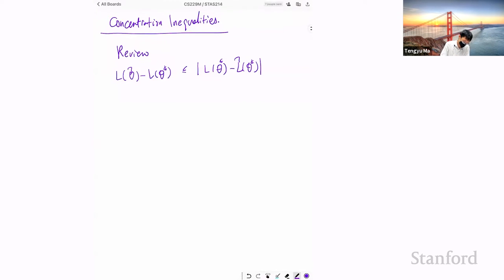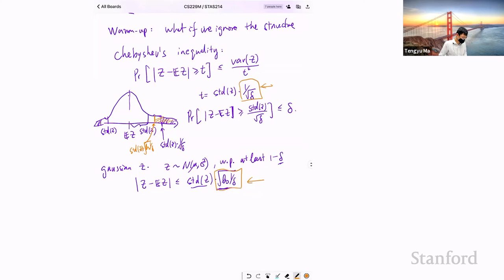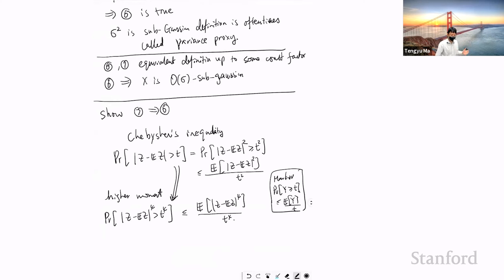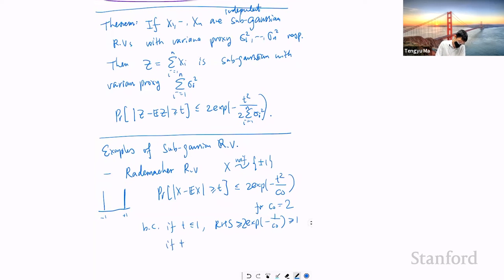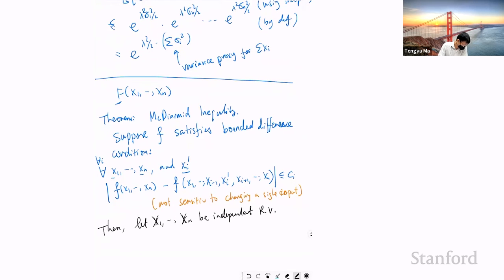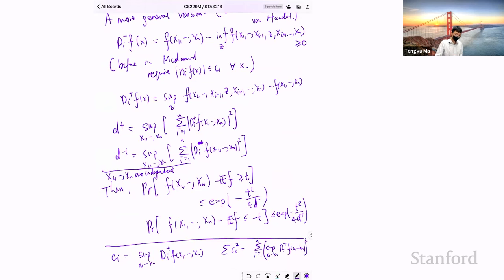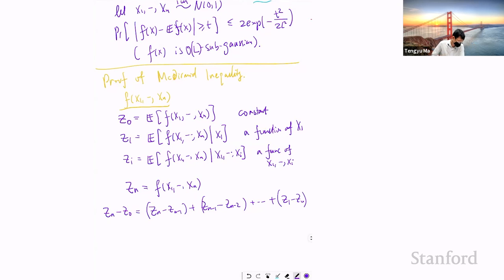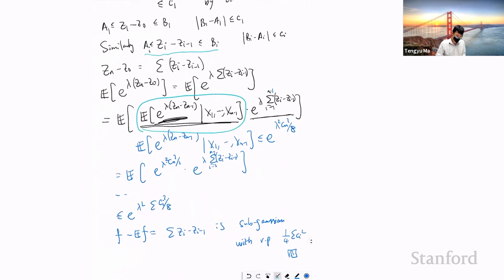Stanford CS229M - Lecture 4: Advanced concentration inequalities